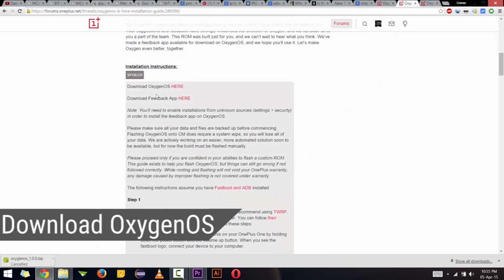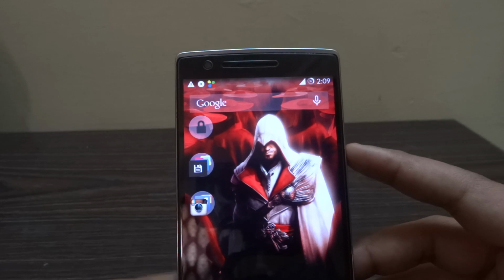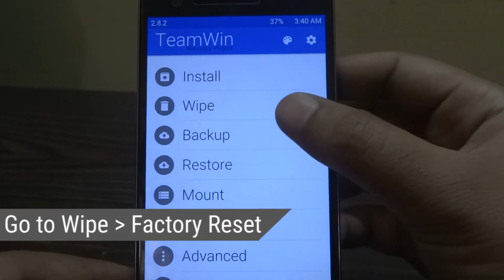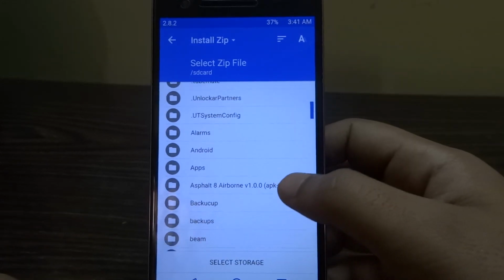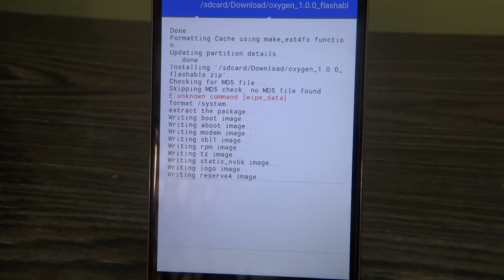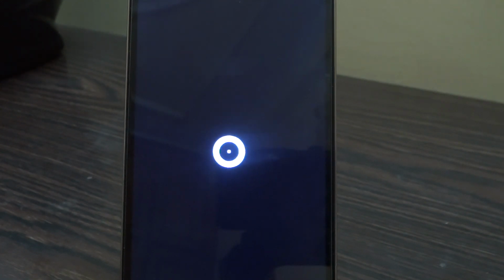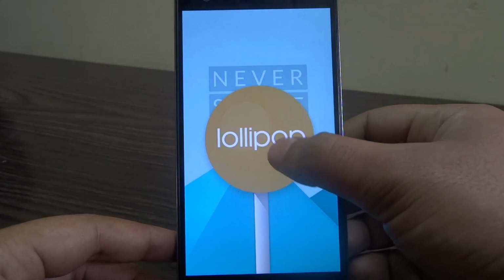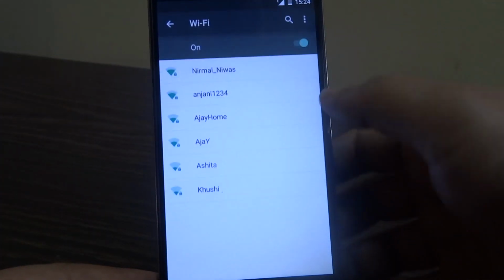How to Install Oxygen OS on OnePlus One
A Quick Guide on How to Install the LAtest OxygenOS from Oneplus One